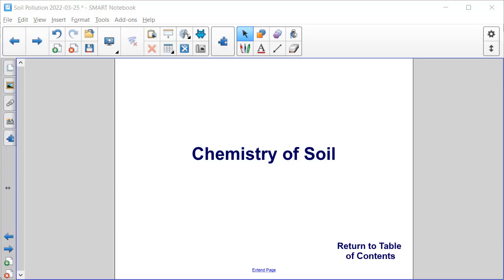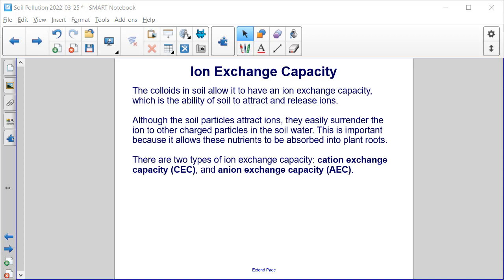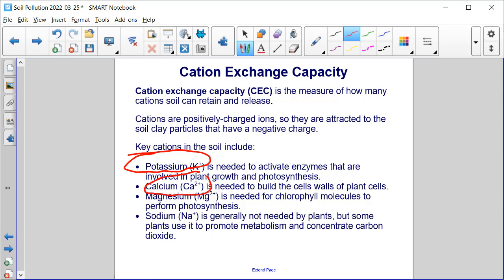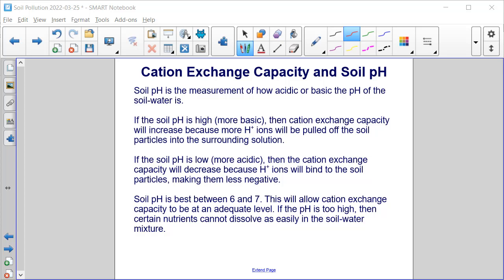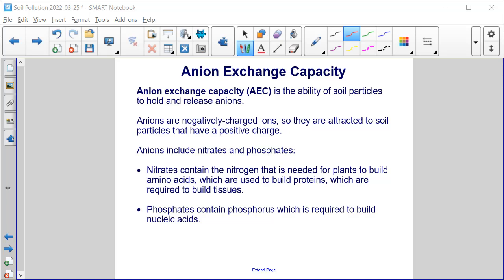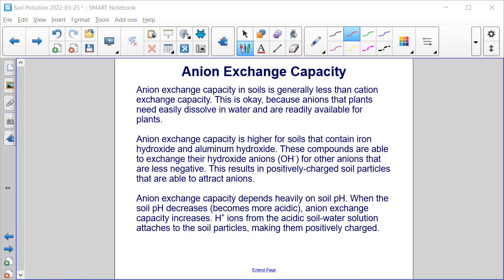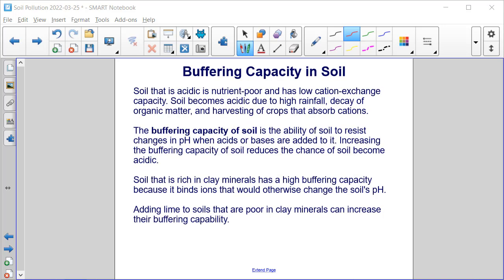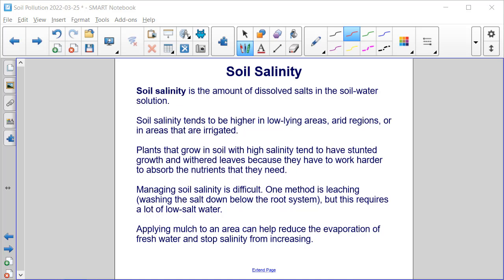Chemistry of Soil